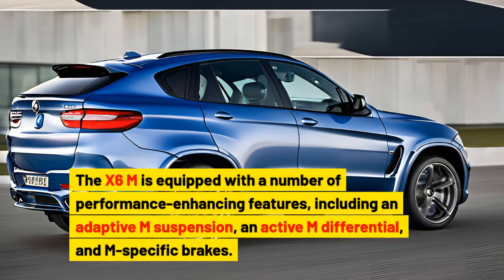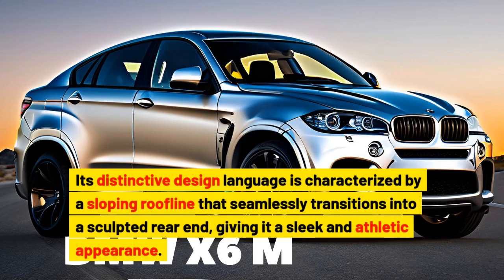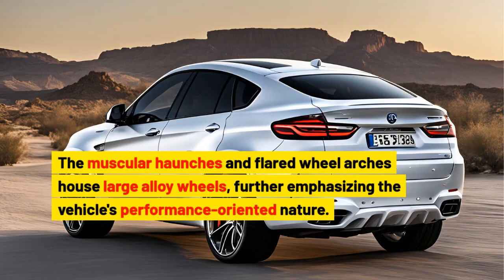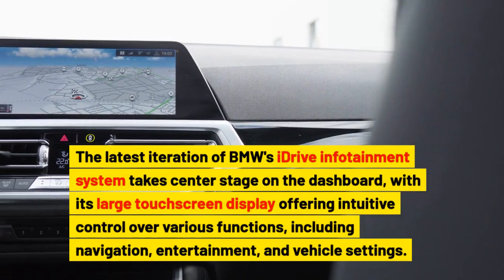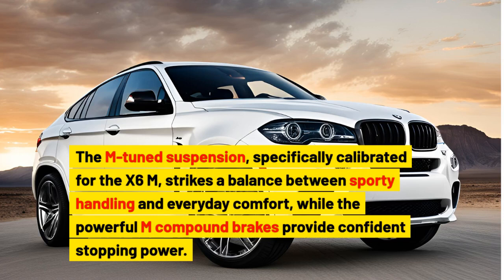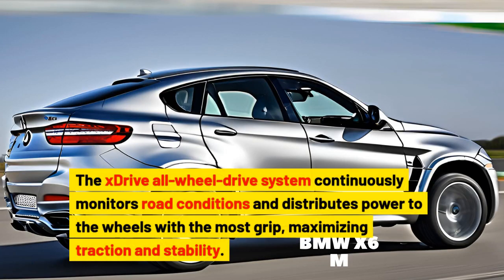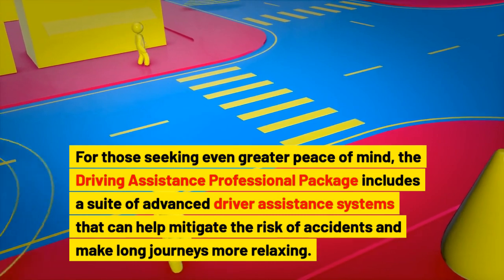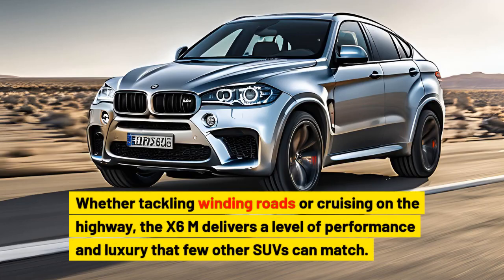Uncovering the BMW X6 M's hidden power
Performance Powerhouse:

Engine: The heart of the X6 M is a twin-turbocharged 4.4-liter V8 engine. It comes in two flavors: a standard version with a thrilling 600 horsepower and 553 lb-ft of torque, and the X6 M Competition, boasting an even more monstrous 625 horsepower and 750 lb-ft of torque. This translates to neck-snapping acceleration, launching the X6 M from 0 to 60 mph in a mere 3.8 seconds (3.9 seconds for the Competition).
Transmission and Drivetrain: An 8-speed automatic transmission seamlessly handles gear changes, ensuring a smooth and responsive driving experience. All-wheel drive (xDrive) provides superior traction and handling in all weather conditions, putting all that power down effectively.
Sharp Handling and Agility:

M-tuned Suspension: The X6 M boasts an Adaptive M suspension that electronically adjusts to road conditions and driving style. This translates to a comfortable ride on the highway and sharp, confidence-inspiring handling on winding roads.
Active M Differential: This intelligent system optimizes power distribution between the rear wheels, enhancing cornering precision and stability during spirited driving.
M-Specific Brakes: Stopping power is equally impressive, with M-tuned brakes providing excellent stopping power and fade resistance, even during heavy use.
Thrilling Driving Experience:

M Mode Selector: Select from various driving modes to tailor the X6 M's performance to your preferences. Comfort mode prioritizes a smooth ride, while Sport and Sport+ modes progressively sharpen handling and throttle response for an exhilarating driving experience.
M Exhaust System: The X6 M comes with an M Sport exhaust system that delivers a throaty and aggressive exhaust note, further amplifying the sporty character.
Luxurious and Tech-laden Interior:

Spacious and Sophisticated Cabin: The X6 M offers a surprisingly spacious cabin for a sporty SUV, comfortably seating five adults. High-quality materials like Vernasca leather upholstery and carbon fiber trim elevate the interior's ambiance.
M Sport Seats: The M Sport seats provide exceptional comfort and support, with integrated headrests and ample adjustability to cradle you during high-performance driving.
Curved Infotainment System: The dashboard features a new, driver-oriented curved display housing the latest BMW iDrive system. This system offers intuitive control over infotainment, navigation, and vehicle settings.
M Sport Steering Wheel: The M-specific steering wheel puts performance at your fingertips, featuring integrated gear shift paddles for a more engaging driving experience.
Panoramic Sunroof: A panoramic sunroof bathes the interior in natural light, creating a more airy and spacious feel throughout the cabin.
Exterior Design That Commands Attention:

Bold and Aggressive Design: The X6 M's exterior design is a head-turner. The sloping roofline and muscular stance exude a sense of power and athleticism.
M Design Elements: M-specific bumpers, larger wheels, and a prominent quad-exhaust system further differentiate the X6 M from the standard X6.
Adaptive LED Headlights: Standard adaptive LED headlights provide excellent nighttime visibility and enhance the X6 M's aggressive looks.
Overall, the BMW X6 M is a compelling choice for drivers who seek a high-performance SUV that blends exhilarating power with everyday practicality and luxurious comfort.